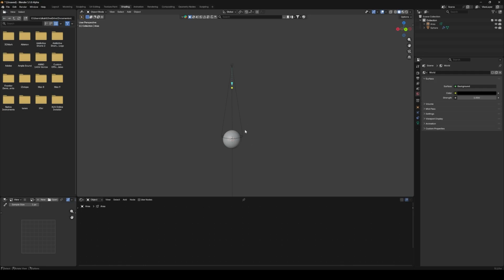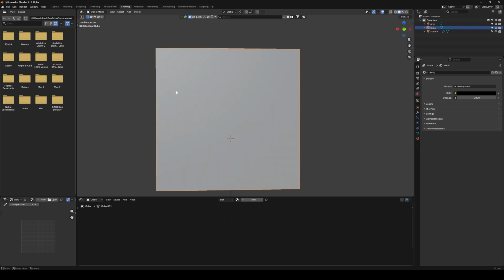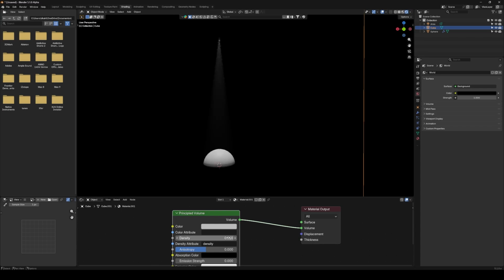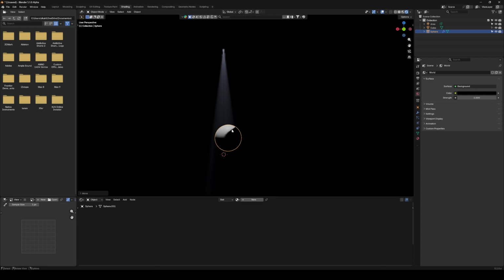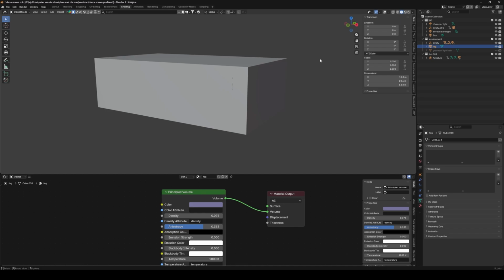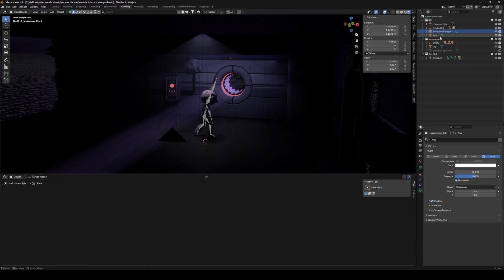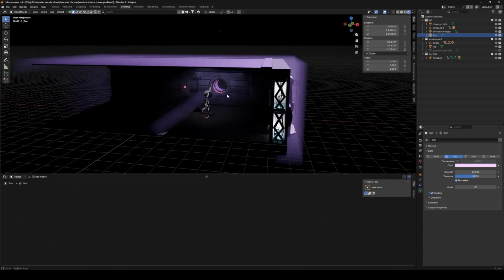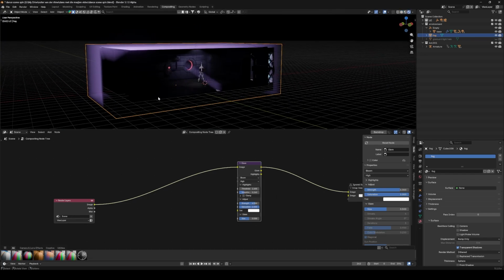Create Cinematic God Rays in Blender Eevee (Fast & Realistic)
Description:
Let’s create dramatic, cinematic god rays in Blender Eevee — without switching to Cycles.

We’ll build a lightweight volumetric setup that works beautifully for:
• Stylized short films
• Music videos
• Motion design scenes
• NPR workflows

Fast. Clean. Render-safe.